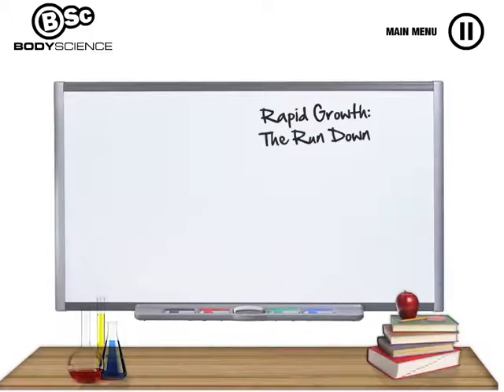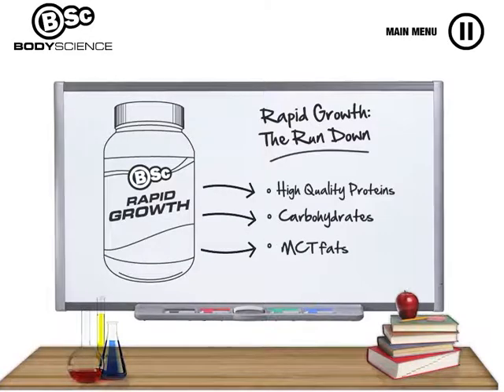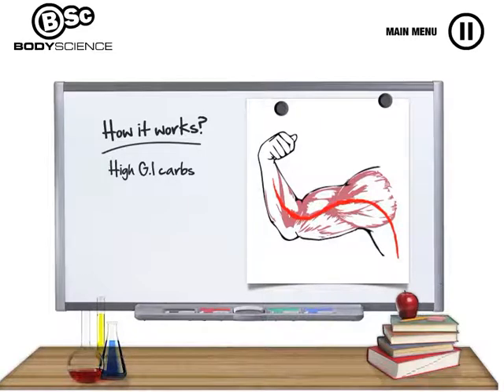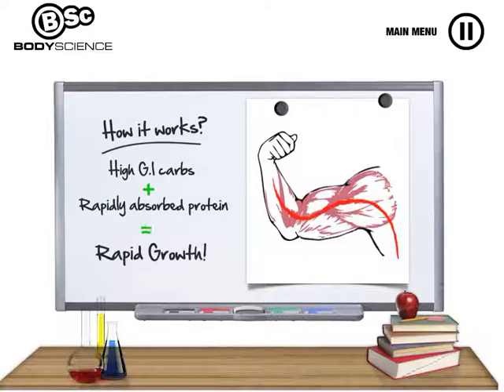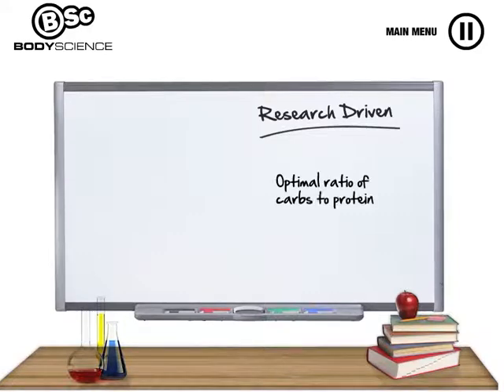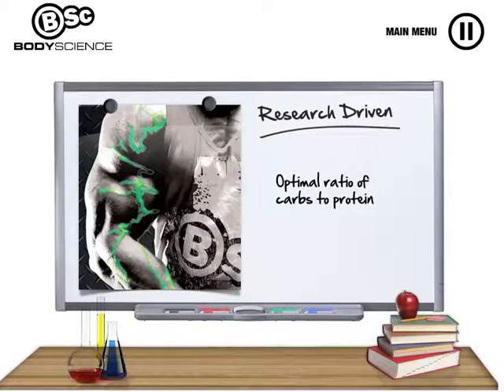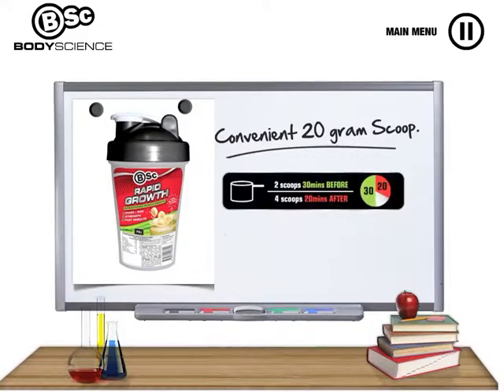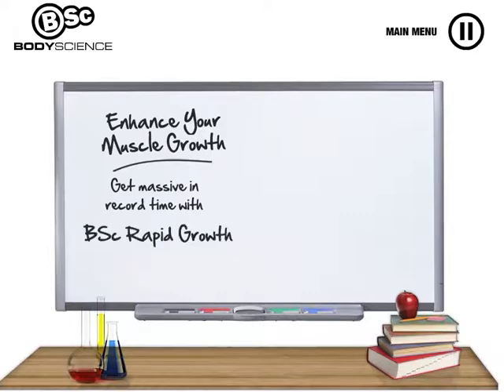BSc Bodyscience Rapid Growth - How It Works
BSc Body Science Rapid Growth protein has also been formulated to contain high glycaemic index carbohydrates, which stimulate the release of the hormone insulin. Insulin is a hormone that may reduce muscle breakdown after exercise and stimulate muscle protein synthesis when adequate amino acids are available. Therefore the combination of high GI carbohydrates with a rapidly absorbed protein will create a physiological environment that simultaneously reduces muscle breakdown while stimulating muscle protein synthesis.